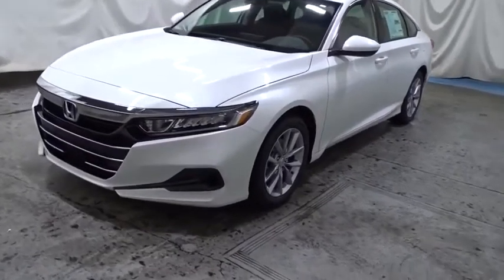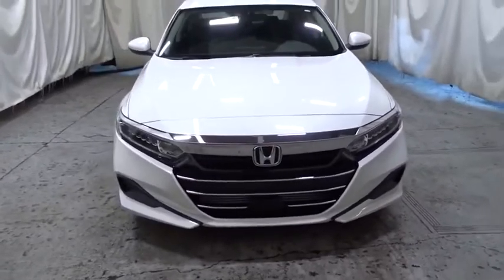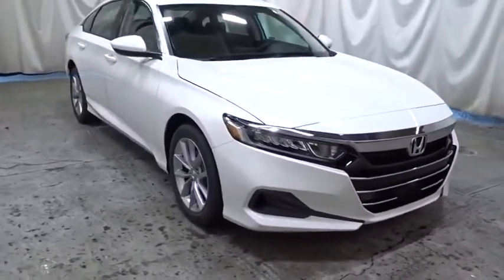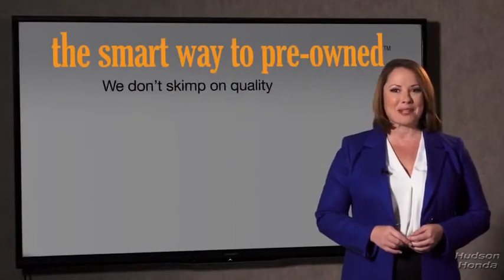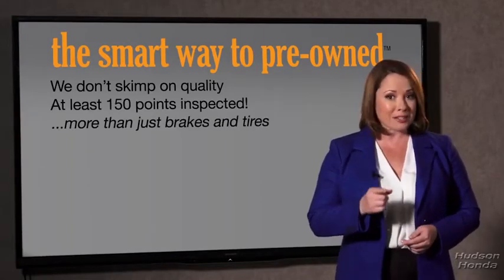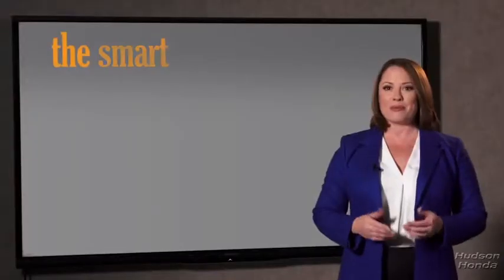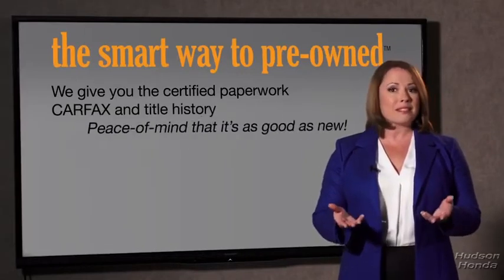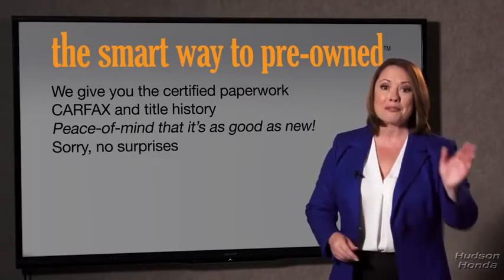2021 Honda Accord_Sedan Hudson, West New York, Jersey City, Tenafly, Paramus, NJ H3MA015212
WHITE New 2021 Honda Accord_Sedan available in Hudson, New Jersey at Hudson Honda. Servicing the West New York, Jersey City, Tenafly, Paramus, NJ area.

Hudson Honda
6608 John F Kennedy Blvd

The Smart Way To Buy! Are you tired of hidden fees and bogus rates ruining your search process? Now theres a way to avoid all of the nonsense. Introducing the smart way to buy from Hudson Honda The advantages of the smart way to buy are endless. There is no pressure throughout your search. You can finally feel at ease when purchasing a car. Since there are no hidden fees there are no surprises or gimmicks revealed when you finally make a decision. Hudson Honda salespeople are direct and value your time so there is no back and forth or confusion. They know its necessary for you to feel comfortable during the buying process and want to be trusted. The smart way to buy is smart for a reason. The team at Hudson Honda does Internet research every day to discover the right price for you. They make sure to look at competitors pricing and numbers from industry experts so you can feel confident that youre getting the best offer possible. The main factors that contribute to your final cost are market value product availability days supply in the market and the product age color and equipment. Its easy to feel secure with the smart way to buy. Save money at the pump with this fuel-sipping Honda Accord Sedan. This vehicle wont last long take it home today. This is about the time when youre saying it is too good to be true and let us be the ones to tell you it is absolutely true. There is no reason why you shouldnt buy this Honda Accord Sedan LX. It is incomparable for the price and quality.